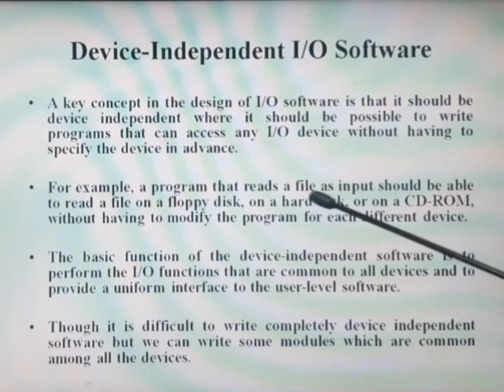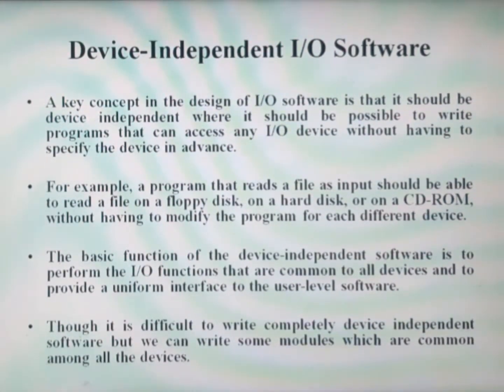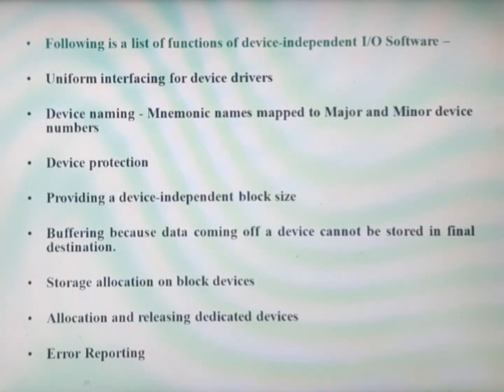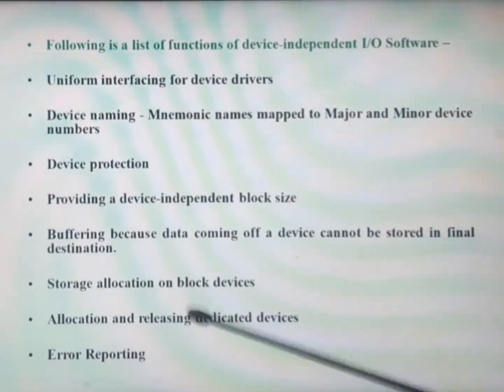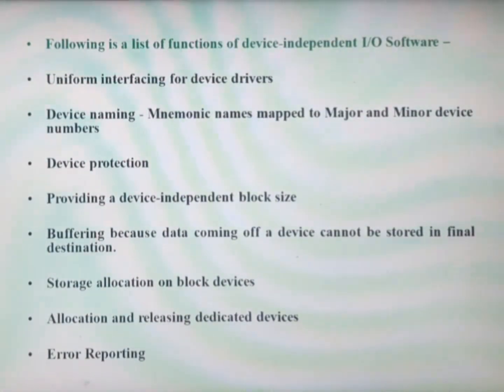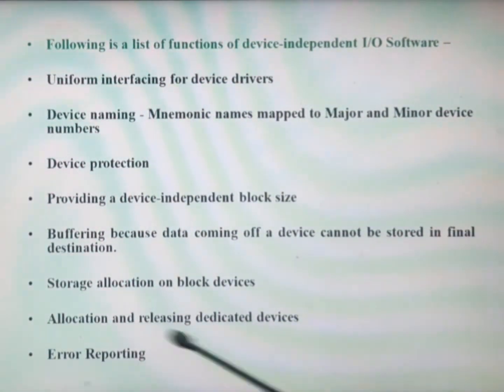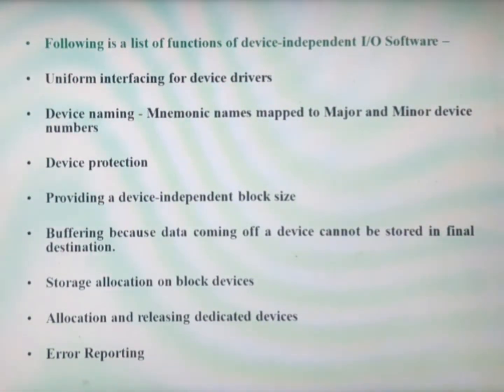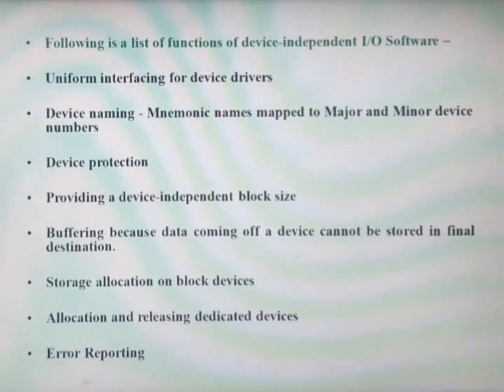Device - Independent I/O Software - Operating Systems - Kathi Ascherya